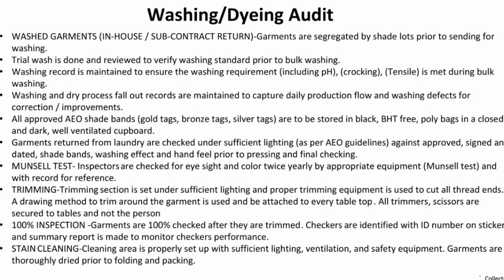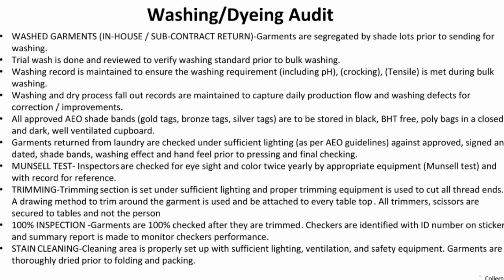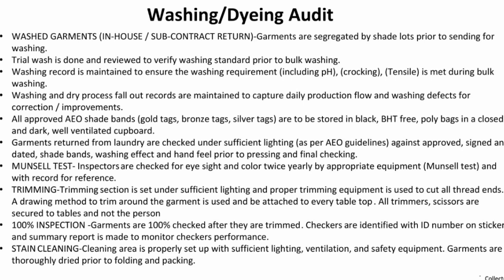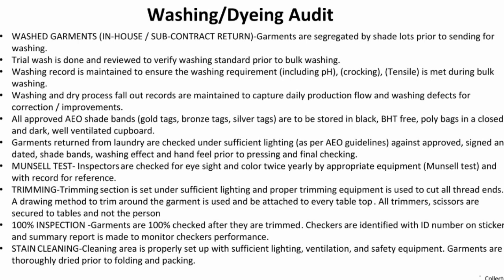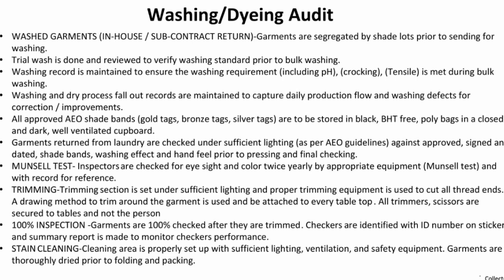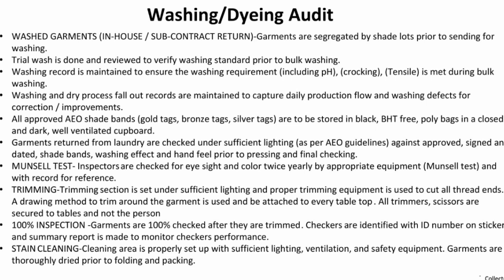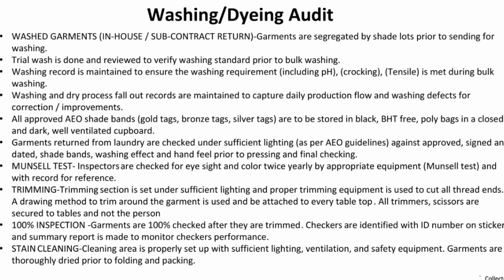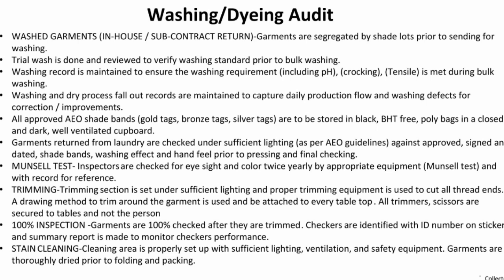Washing & Dying QMS Audit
Welcome to all from @Quality Progress
Learn- Practice-Implement- Develop.

Training presented by.
Mustafijur Rahman
QA & Technical Services Specialist
Six Sigma Black Belt, LSSGB, TQM, QM, OPM, Lean Management, TOT etc. Certified.